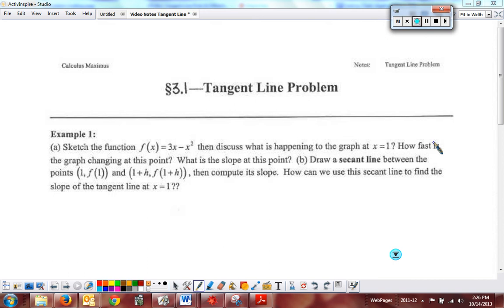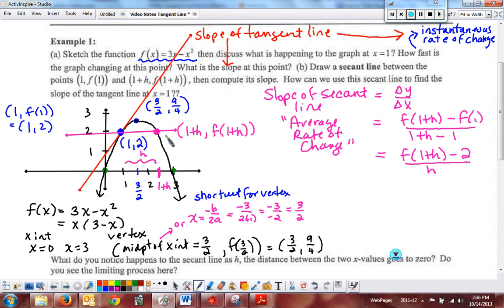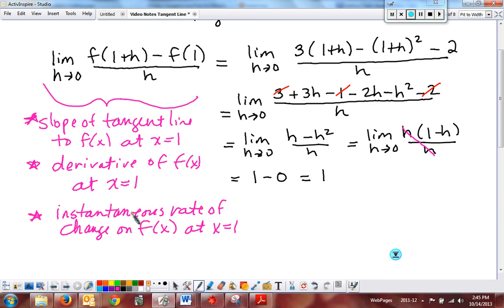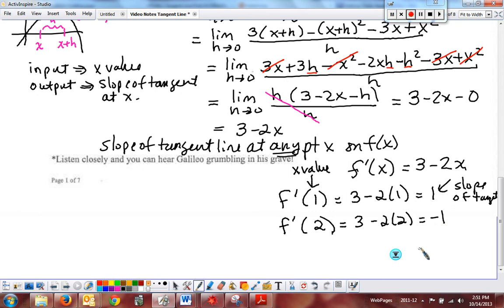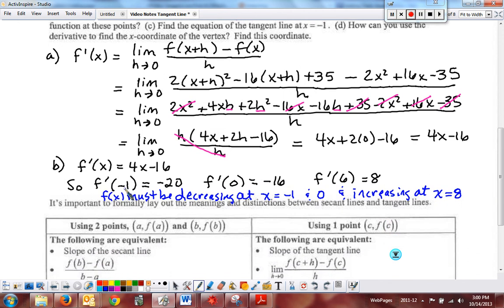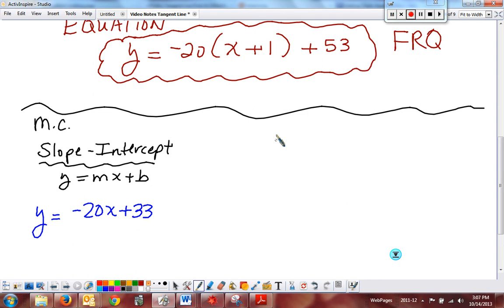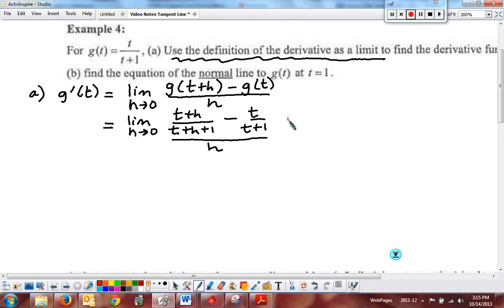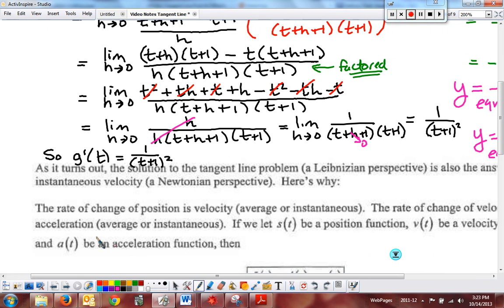Tangent Line Problem and Limit Definition of the Derivative Part 1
Defines the derivative as a limit and examines several examples where the general formula for the derivative is found and where we use the modified form to find the derivative at x=c